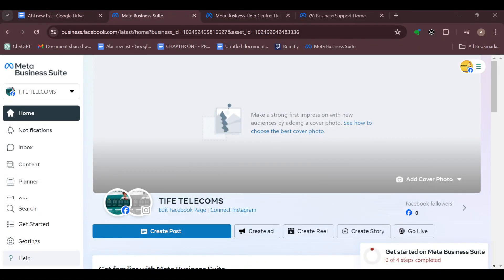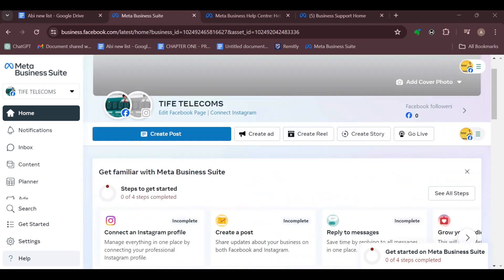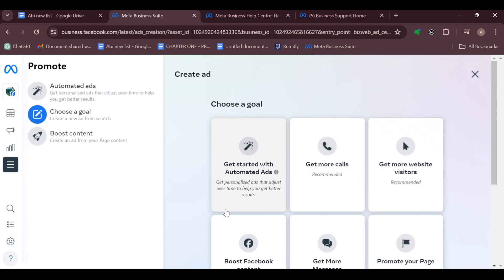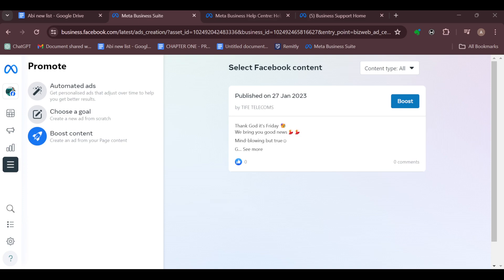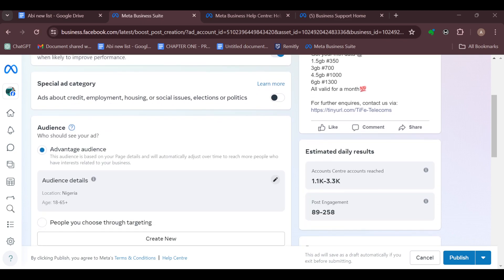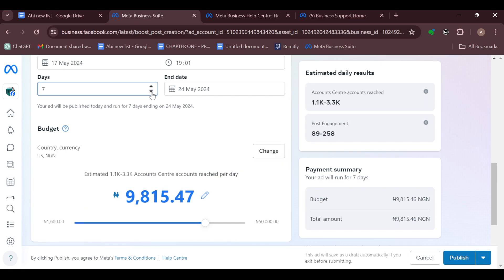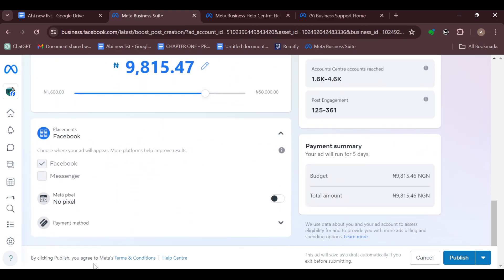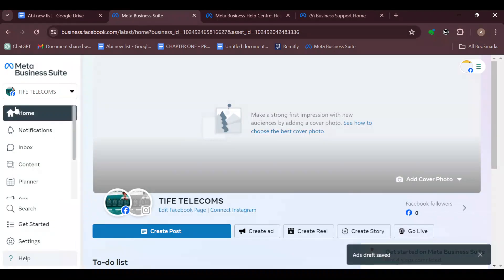How To Boost A Post In Meta Business Suite (Easiest way)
In this video I will show you How To Boost A Post In Meta Business Suite. It would be good if you watch the video until the end so that you don't miss important steps.